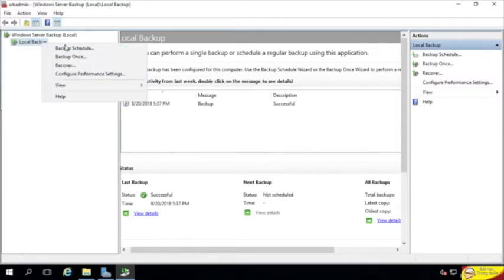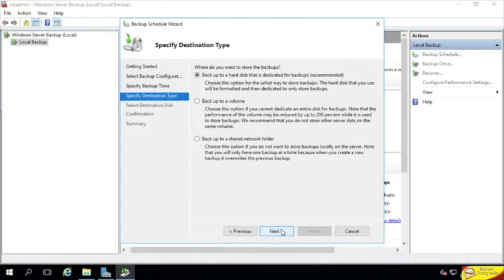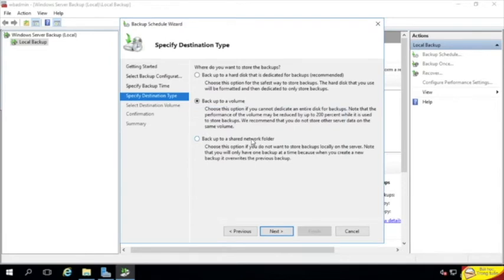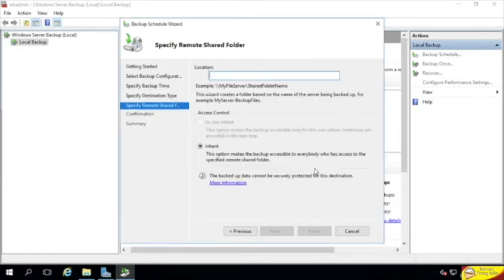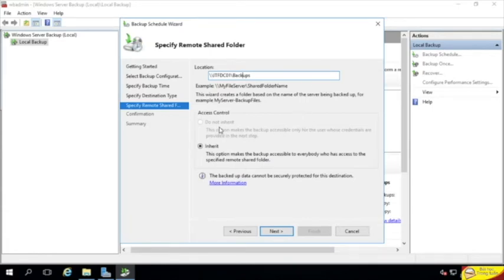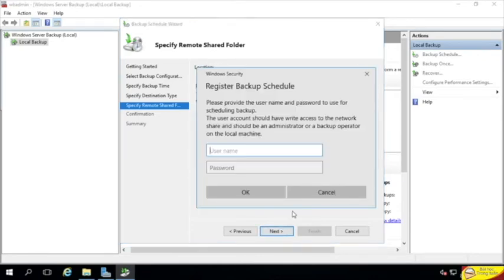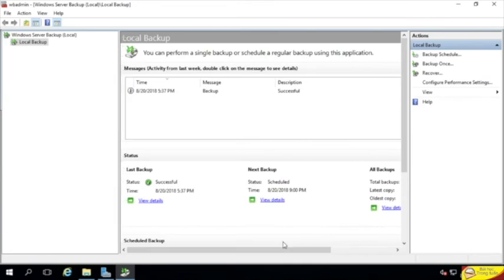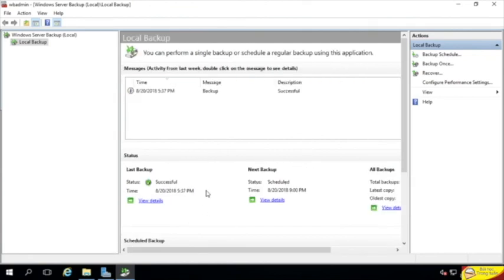Buoi11 2 3 Creating Scheduled Backups